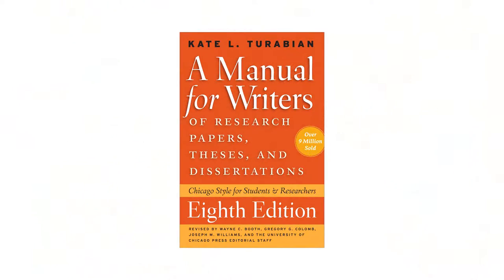What are Citation Styles?: Iliff Writing Lab in (about) a Minute